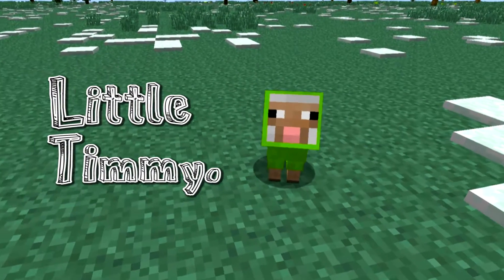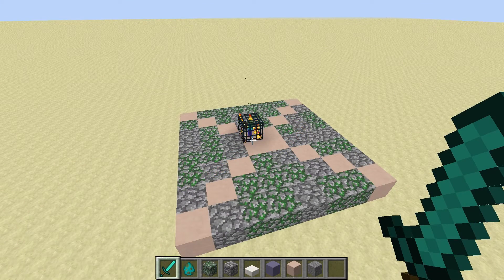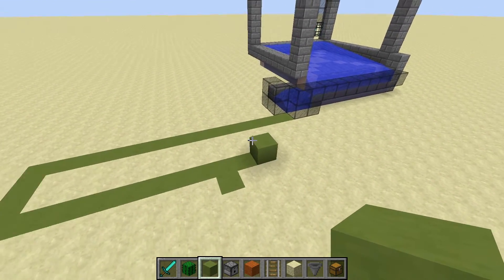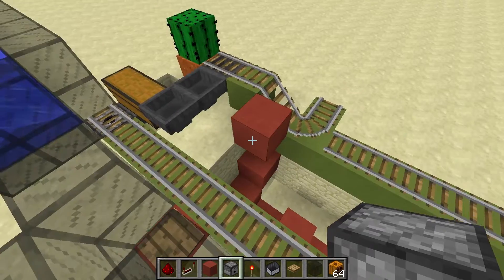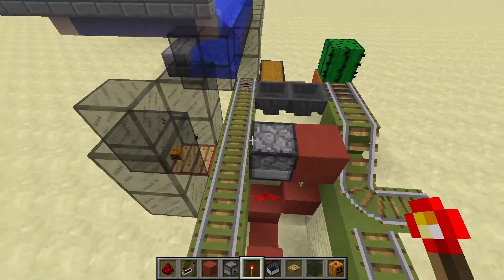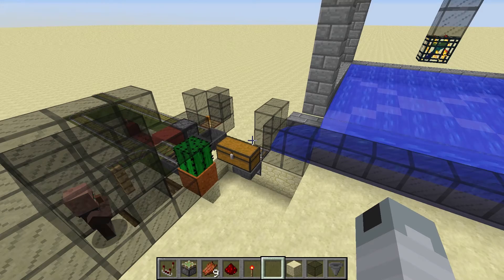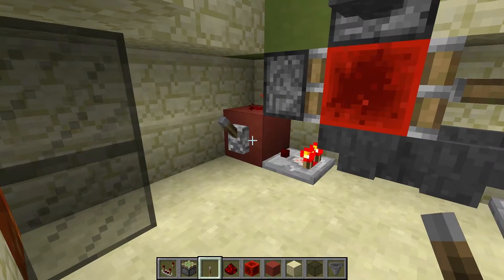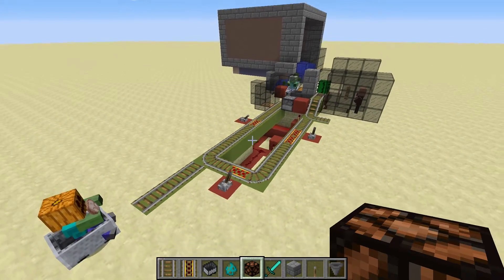Automatic Persistent Zombie Sorter Tutorial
In this tutorial I explain how to build an automatic persistent zombie sorter! This is a machine that separates persistent zombies (which can pick up items and won't despawn) for regular zombies using a zombie spawner.

Works in both 1.7.5 AND in the snapshots (11w14b)!